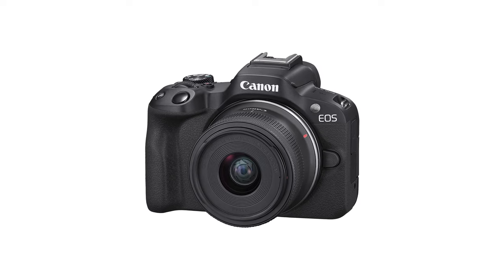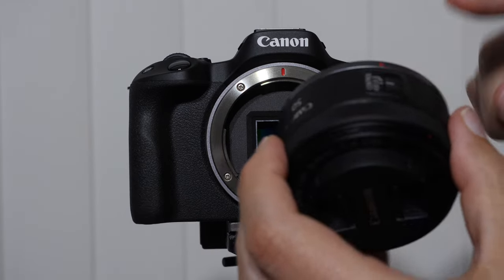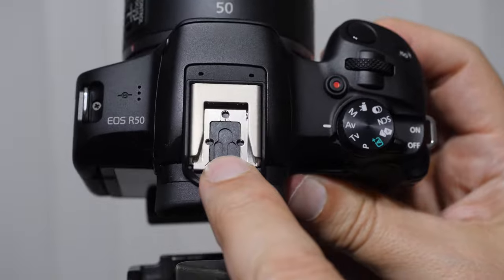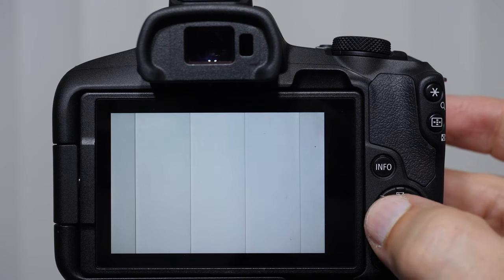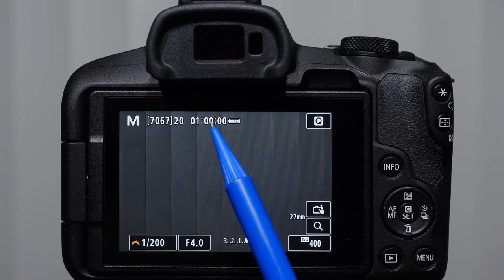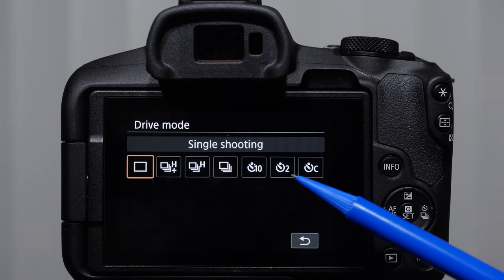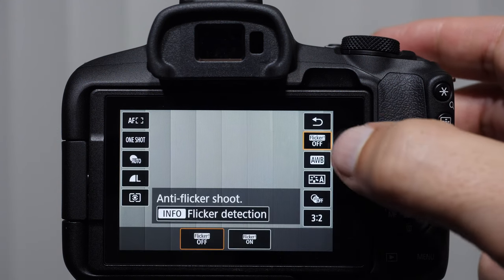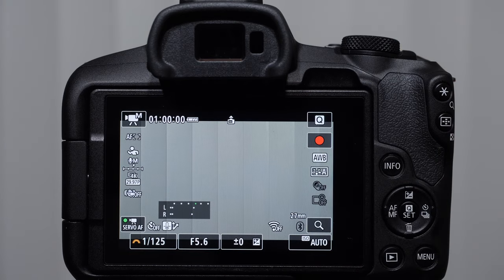Canon R50 Tutorial Training Video Overview Users Guide Set Up - Made for Beginners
If you would be interested in me making a Canon R50 Crash Course, leave a comment in the comment section:

Maven High Standard Threaded photography filters. The same unparalleled clarity and precision as our magnetic filters at a fraction of the cost!

00:00:00 - Intro
00:04:03 - Camera Setup
00:12:15 - External Buttons
00:17:32 - Info Button
00:23:39 - Symbols and Icons
00:26:15 - ISO

 EXPOSURE SETTINGS
00:51:00 - Shooting Modes / Exposure Control
00:56:48 - Shutter Speed Barriers
00:57:31 - Exposure Compensation
01:12:32 - Exposure For Video
01:14:47 - Banding In Video

FOCUSING SETTINGS
01:18:53 - Focusing
01:19:19 - How - Shutter Button
01:20:07 - When - Focusing Modes
01:23:53 - Where - Focusing Clusters
01:32:01 - Manual Focusing
01:33:46 - Eye and Face Detection
01:39:34 - Manual Focus Peaking
01:41:24 - Touch and Drag Auto Focus
01:44:56 - Video Focusing

DRIVE MODES, WHITE BALANCE, METERING MODES
01:50:03 - Button Customization
01:52:20 - Customize Control Ring
01:52:56 - Drive Modes
01:55:30 - White Balance
02:01:41 - Metering Modes
02:04:18 - Michael's Lens and Accessories Recommendations

Manfrotto Befree Advanced Travel Aluminum Tripod with 494 Ball Head

Sennheiser EW 112P G4 Camera-Mount Wireless Omni Lavalier Microphone System